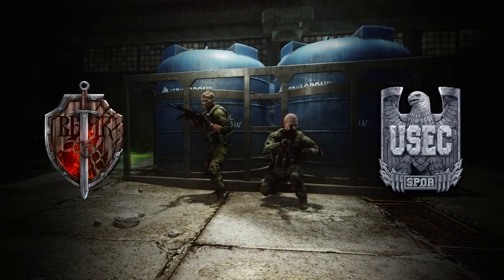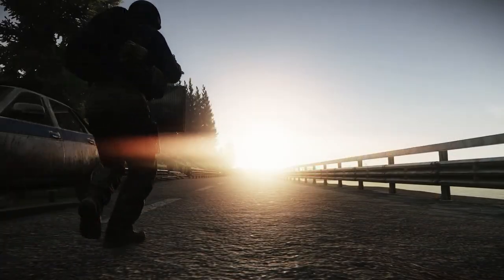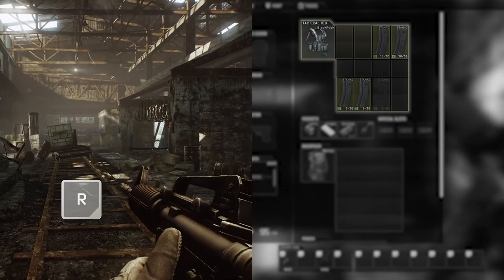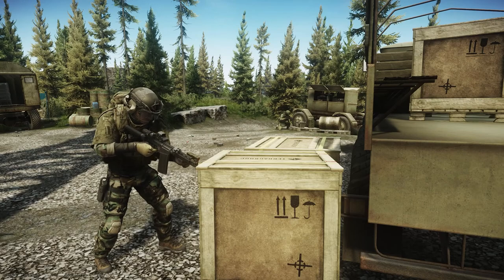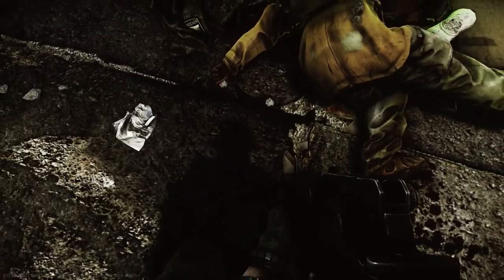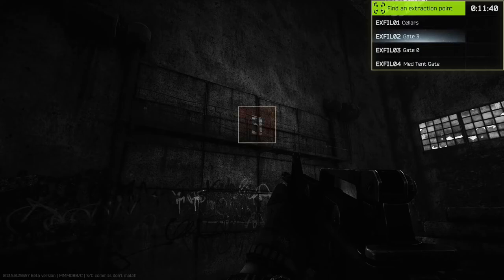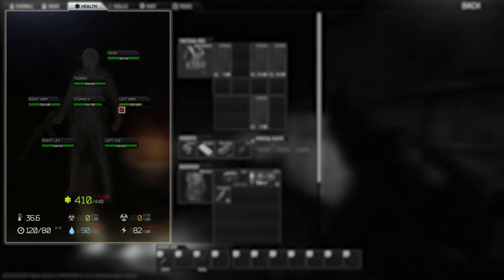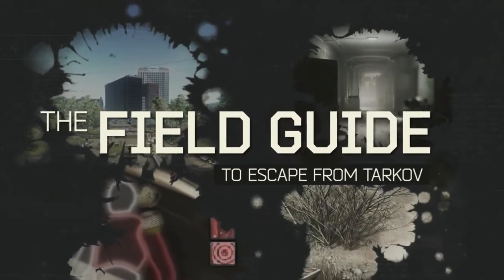Escape From Tarkov Official Field Guide The Basics